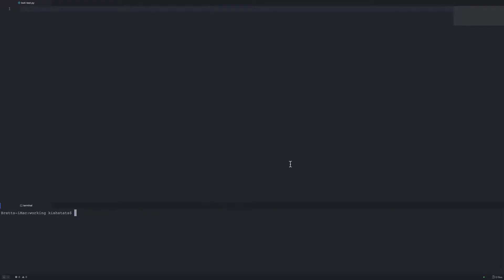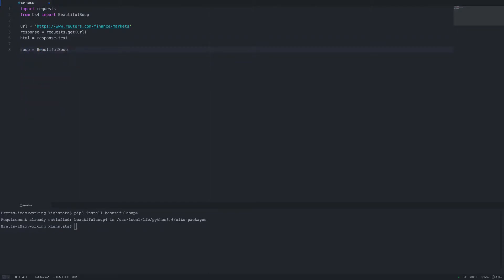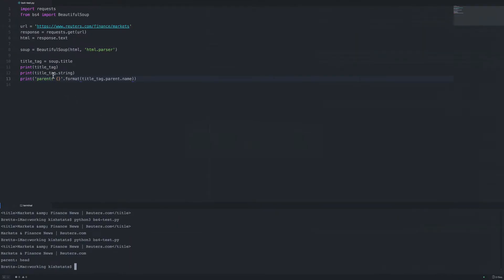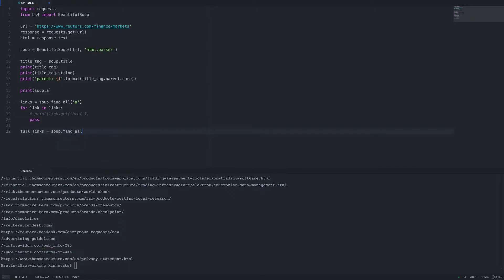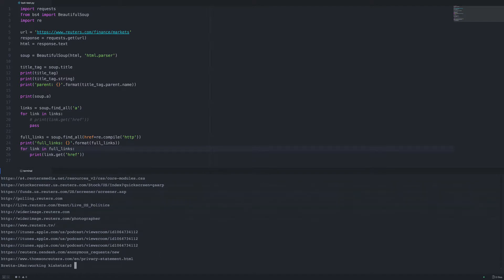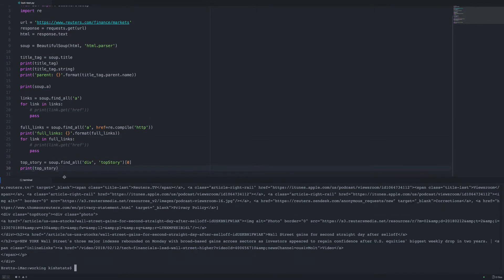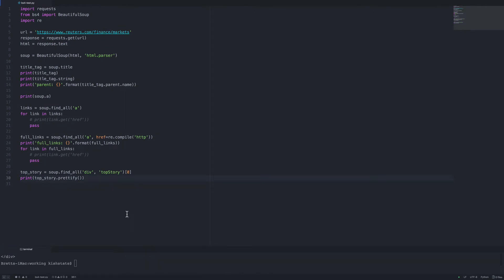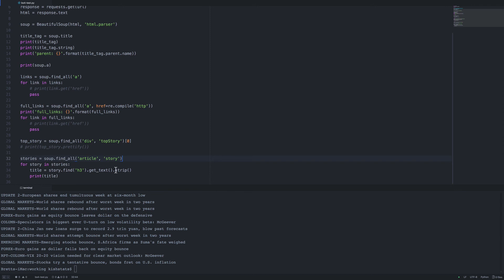Python Tools: Beautiful Soup 1 of 4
An intro to using Beautiful Soup, a Python library for pulling data out of HTML and XML files.